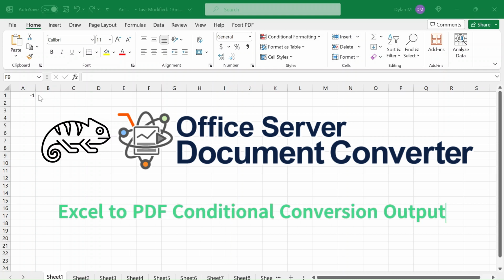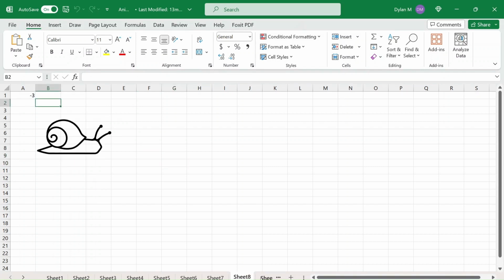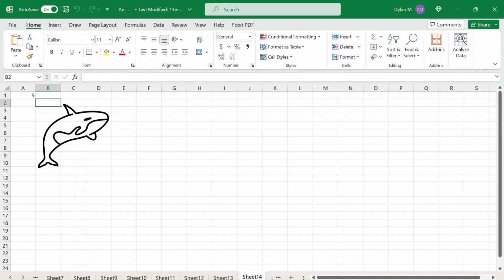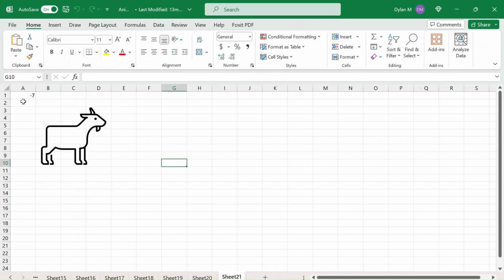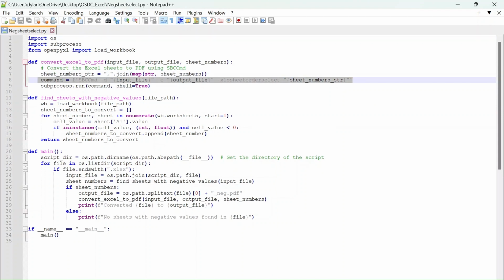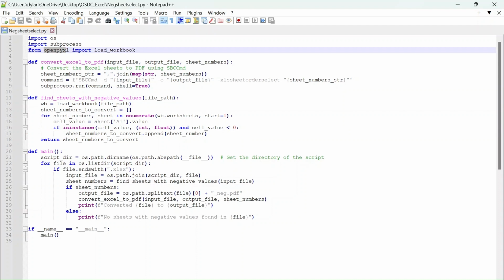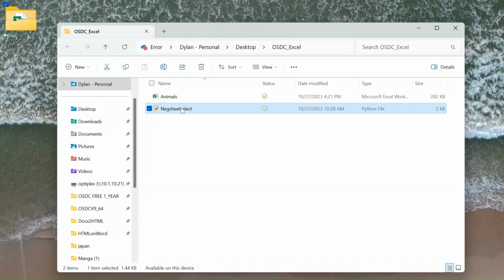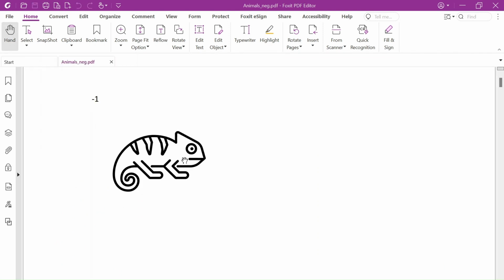OSDC Tutorial - Python Conditional Sheet Order Selection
This video shows how to automate OSDC using a Python script for converting Excel to PDF while demonstrating the Sheet Order Select parameter for conditional selection.